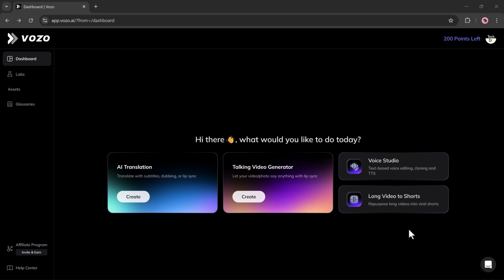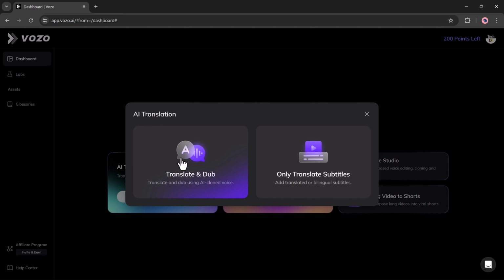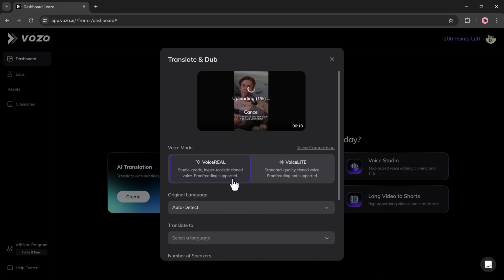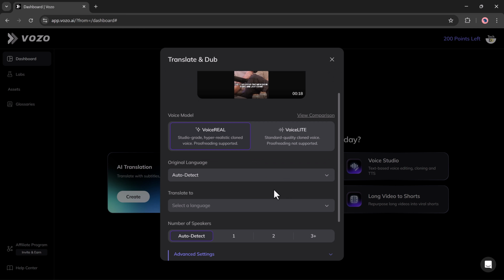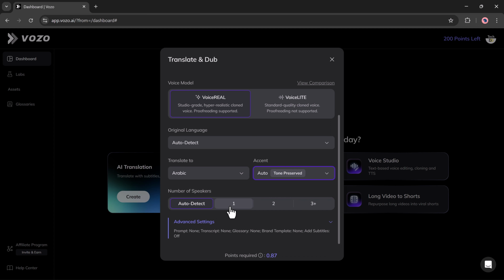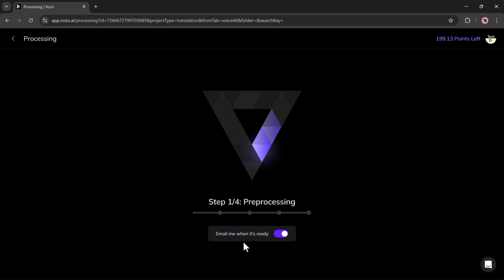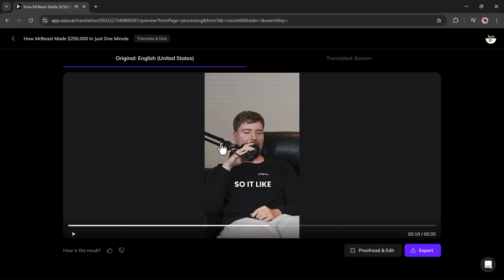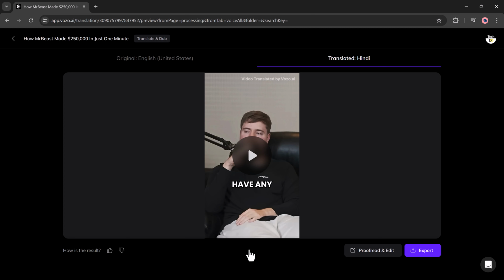Translate Your Videos Into Any Language Using AI | Vozo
Want to translate your videos into any language and reach a global audience?
In this video, I show how to use Vozo.ai to translate, dub, and add subtitles to videos using AI.
In this tutorial, you’ll learn:
How to use the AI Translation & Dubbing feature
How to auto-detect the original language
How to choose a target language and accent
How to translate videos with subtitles, dubbing, or lip-sync
How to edit subtitles and customize styles

This tool is perfect for YouTubers, content creators, marketers, and educators who want to grow internationally.